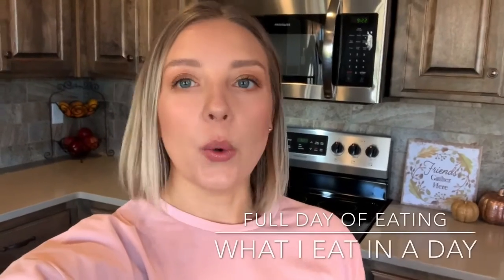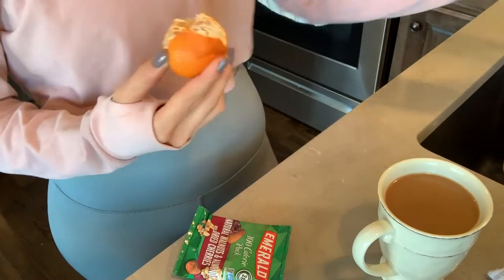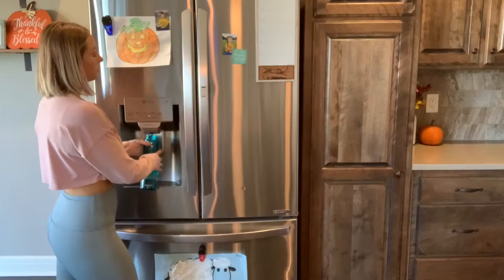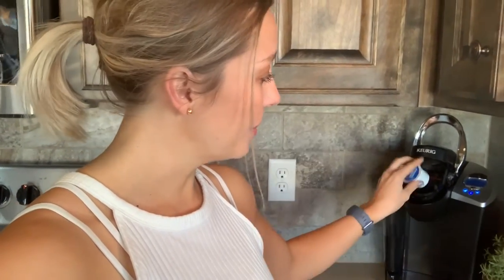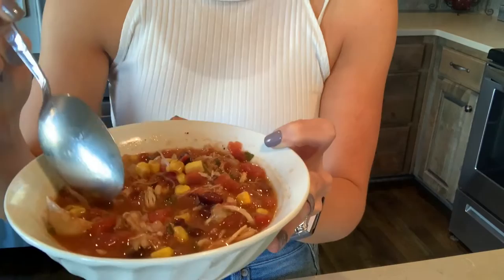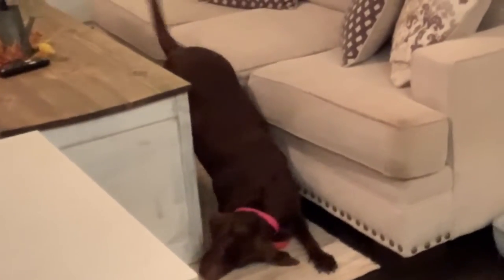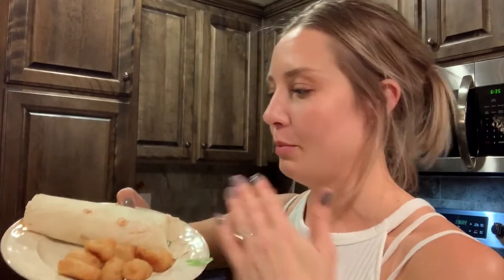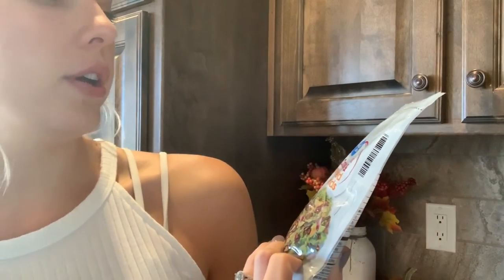WHAT I EAT IN A DAY TO LOSE WEIGHT | I Lost 45 lbs (Here's what I eat)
In this video I show you a full day of what I actually eat! I didn't go to the store to buy any fancy food to make anything super crazy and creative- this is what I ACTUALLY eat on the daily- and how it has helped me to lose 45 lbs and still losing!!